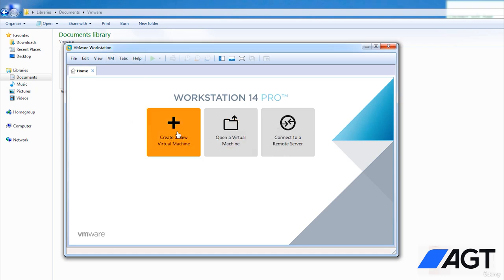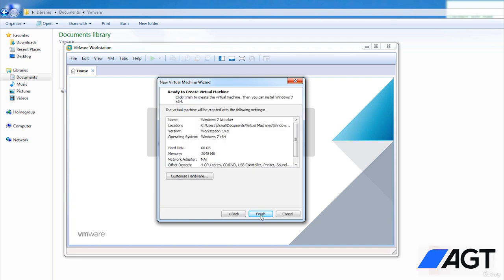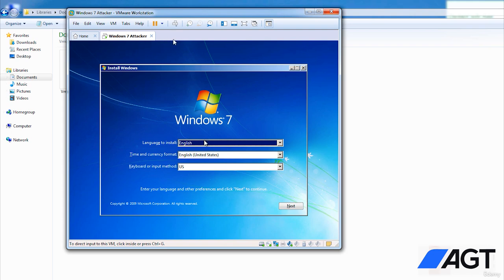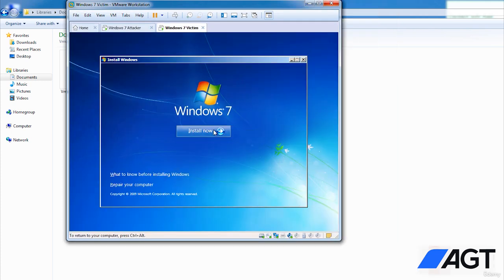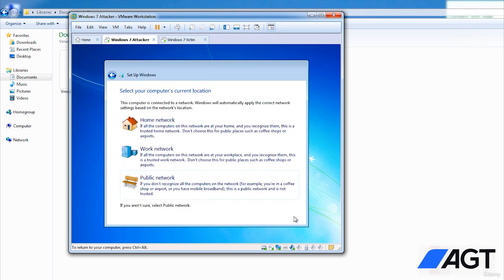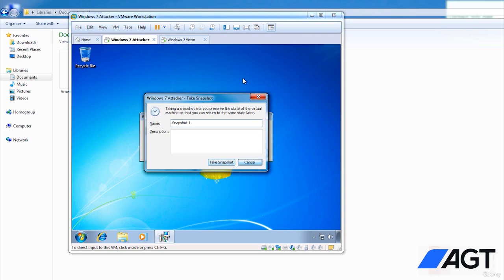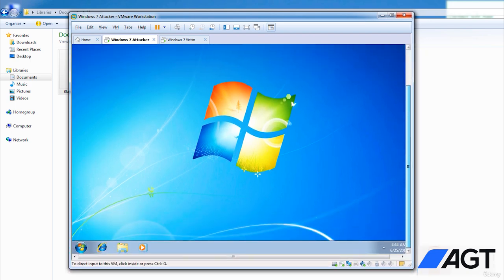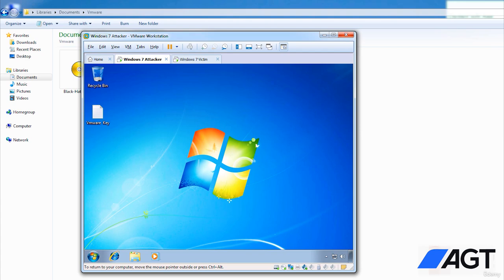2 Labs Prepration